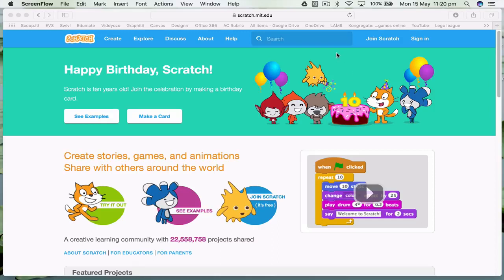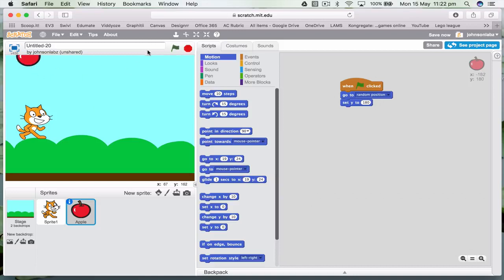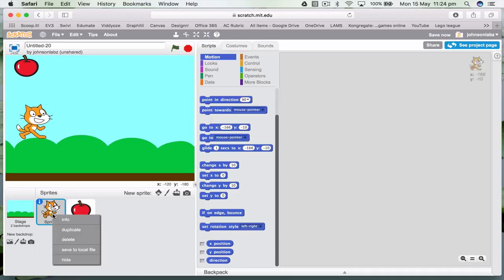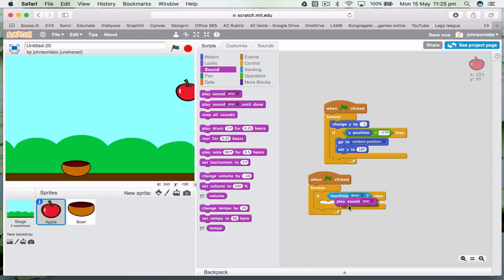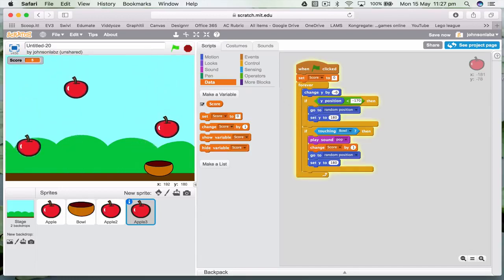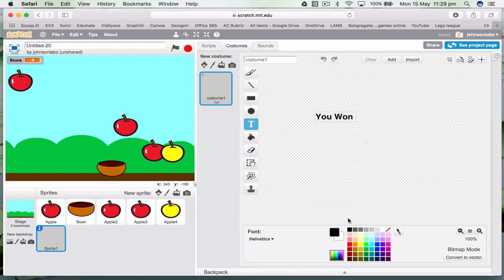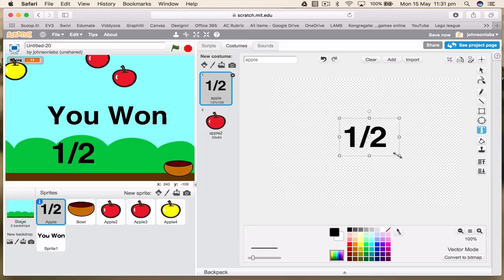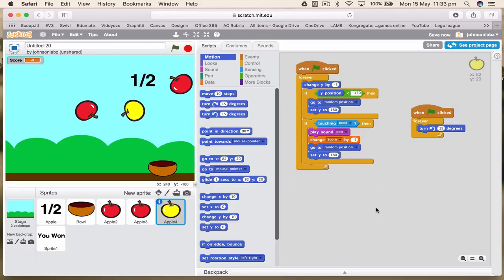Scratch Catch Game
grade 9 ICT Scratch